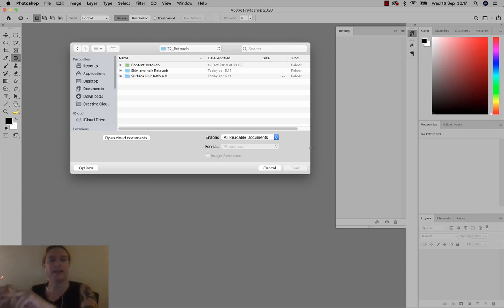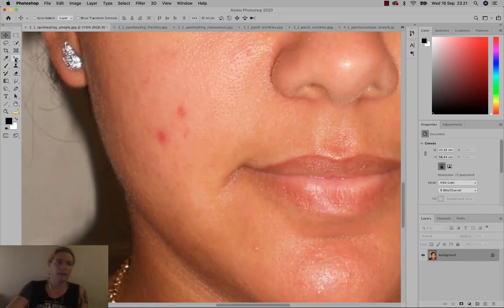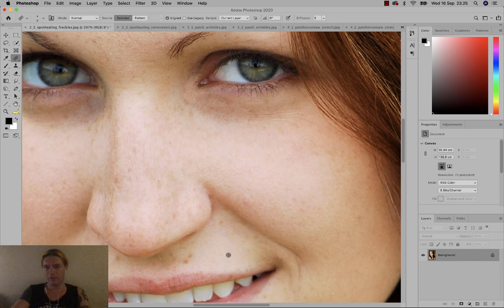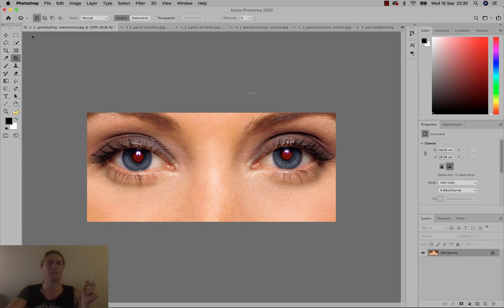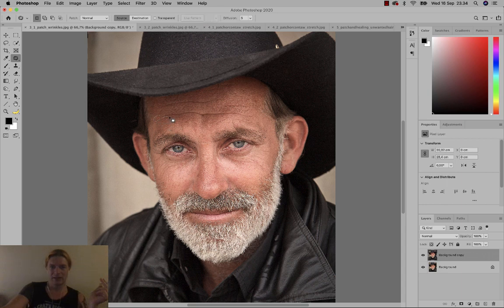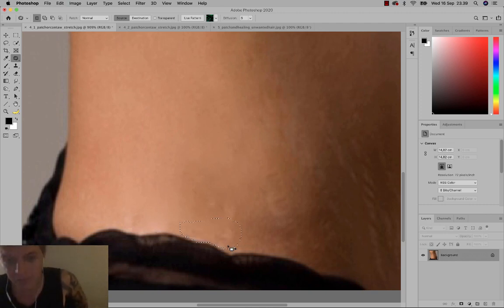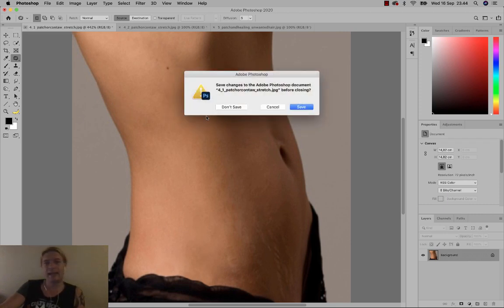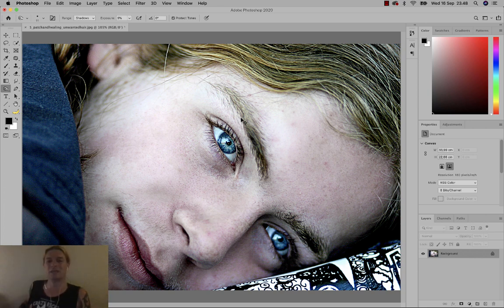T2 Basic retouch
This video features how to retouch in Photoshop you basic retouch tools.